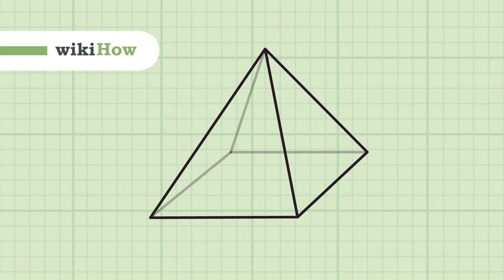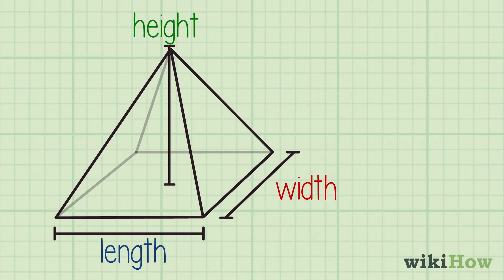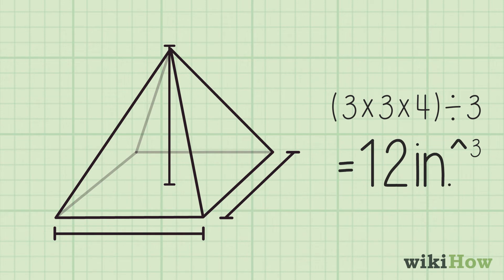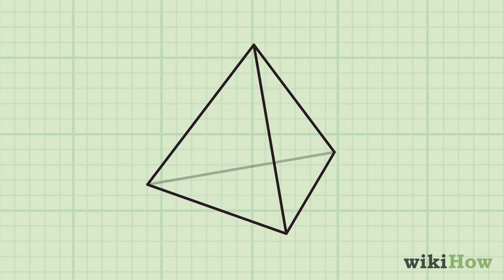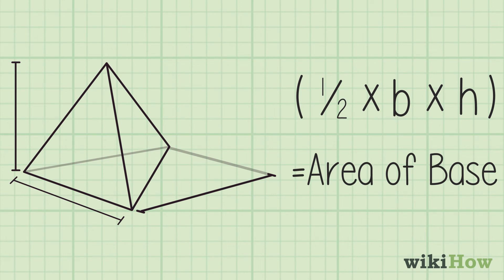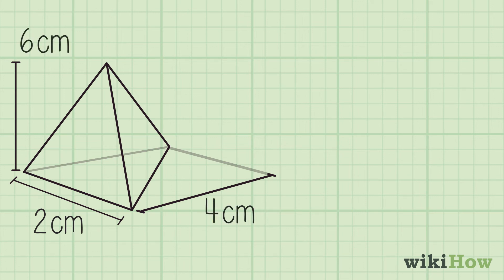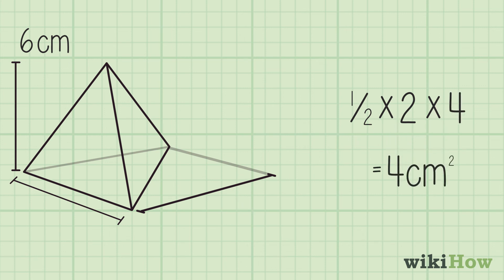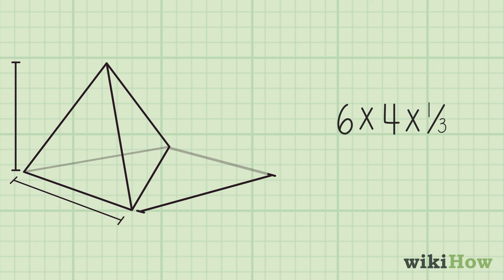How to Calculate the Volume of a Pyramid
Learn how to calculate the volume of a pyramid with this guide from wikiHow